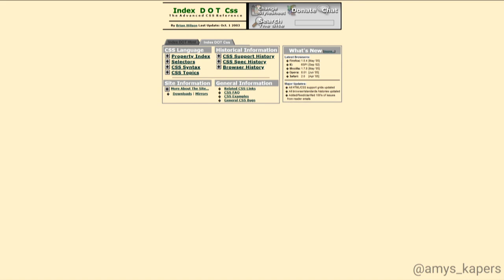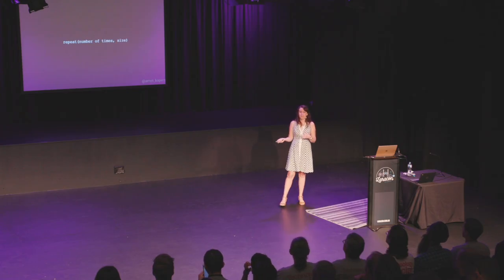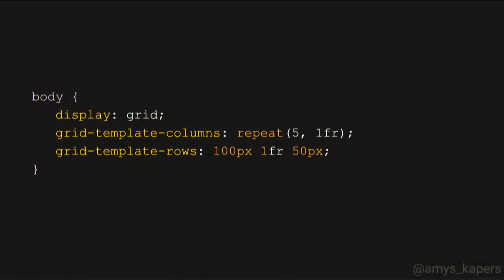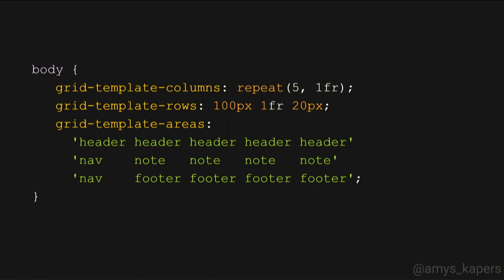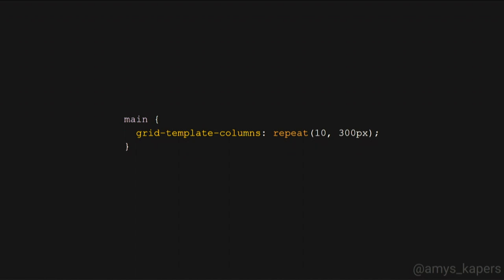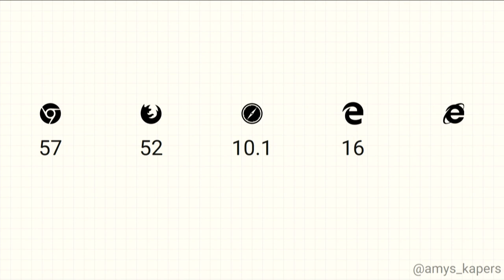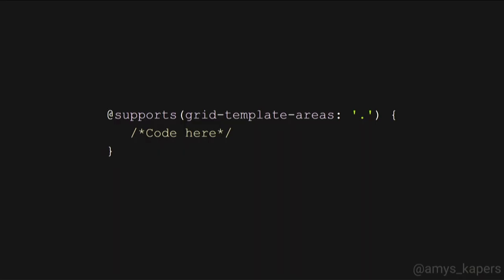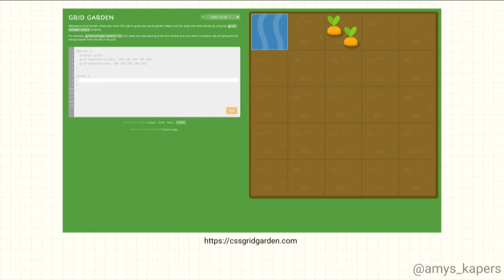Amy Kapernick - CSS Grid: What is this magic?!